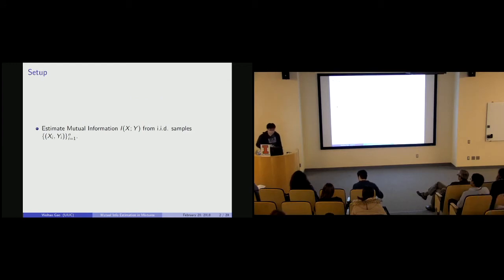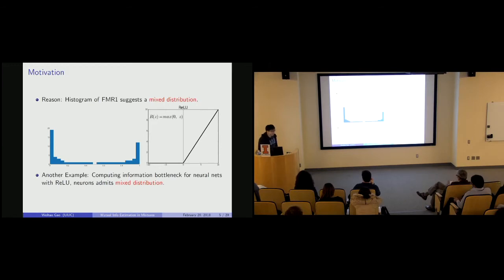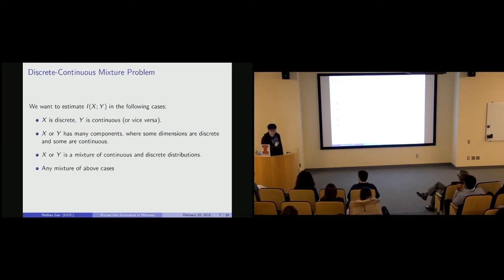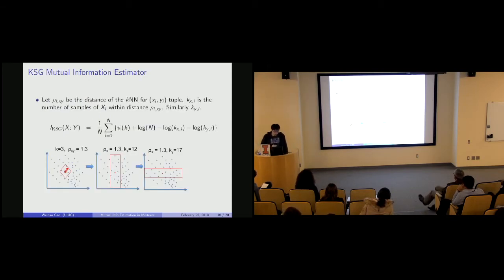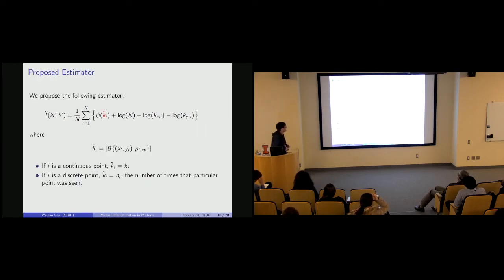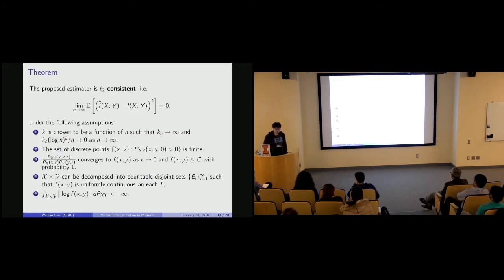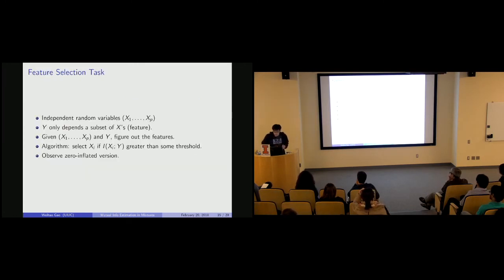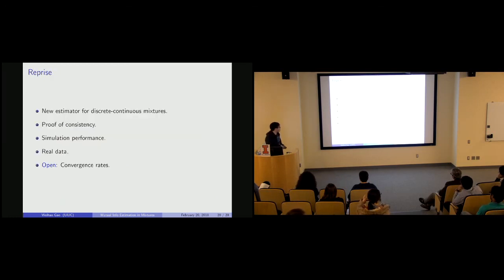Weihao Gao (UIUC) - Student Talk [Machine Learning Theory - 2018 CSLSC@UIUC]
Weihao Gao (UIUC) talks about "Estimating Mutual Information for Discrete-Continuous Mixtures" at the 13th Coordinated Science Laboratory Student Conference at University of Illinois at Urbana-Champaign on February 23, 2018.